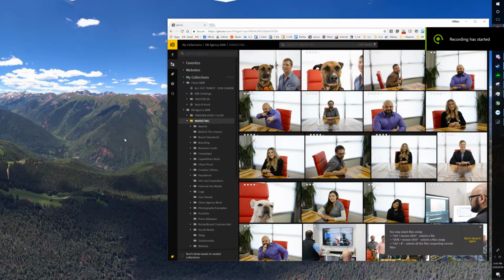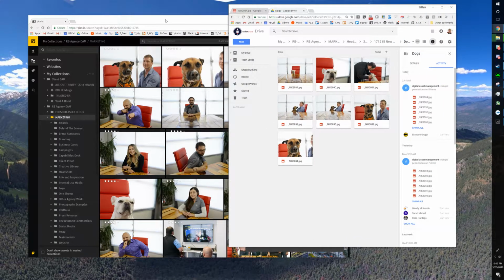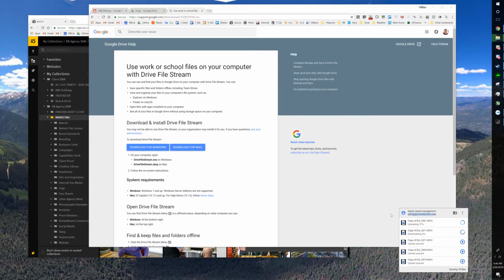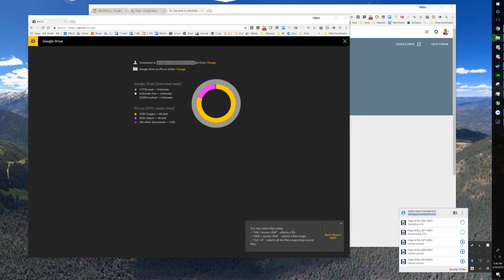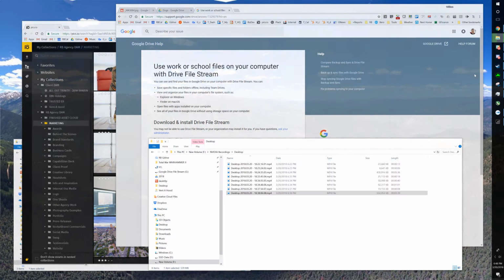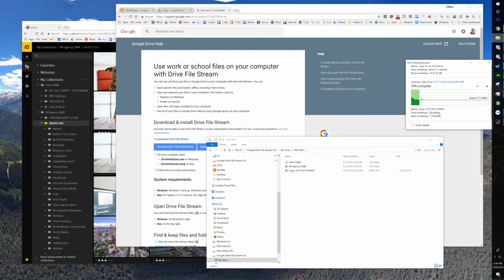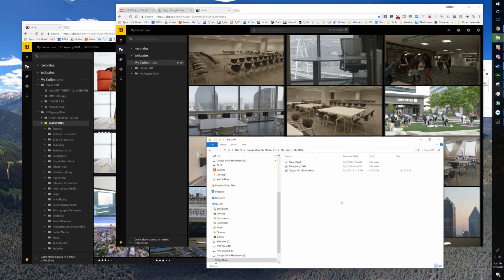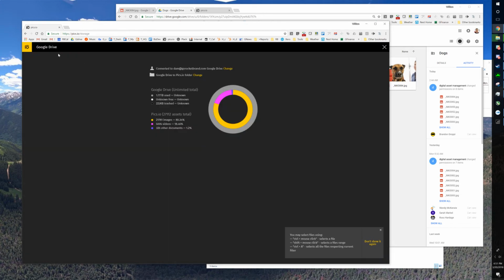pics.io Tutorial - Using Google Drive File Stream to Import Files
Pics.io is a great new digital asset management platform that integrates Google Drive for asset storage. While this allows for some awesome storage abilities at excellent pricing, there can be some hiccups when it comes to Google Drive's file permission system. This video demonstrates the best workflow to get new files into pics.io without encountering any permission errors.